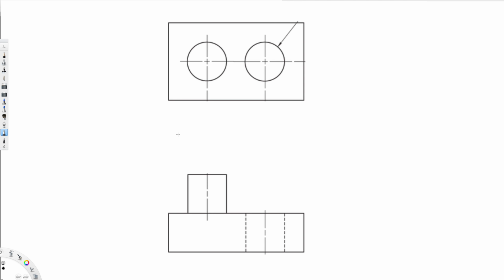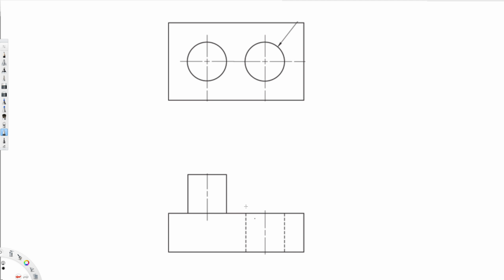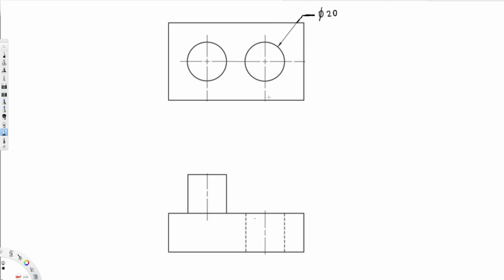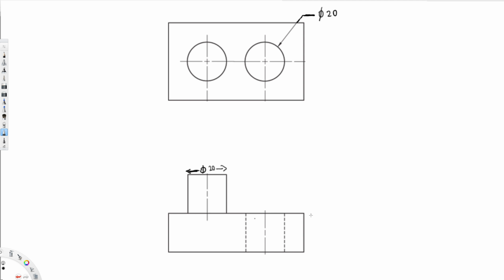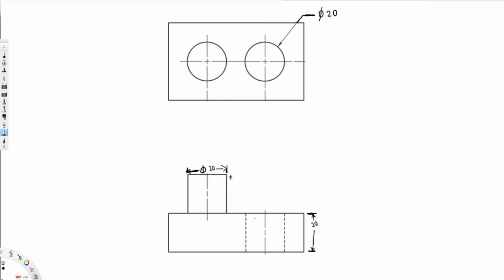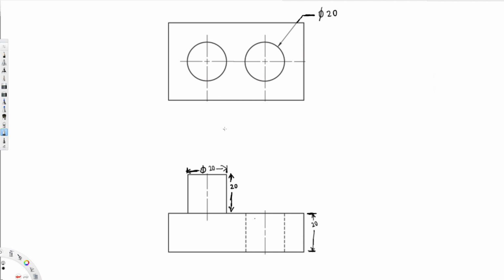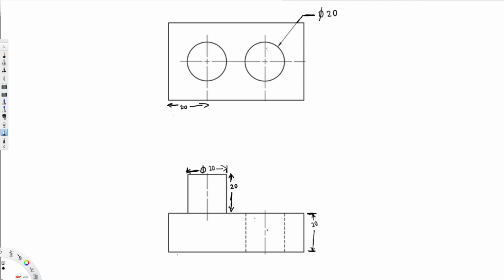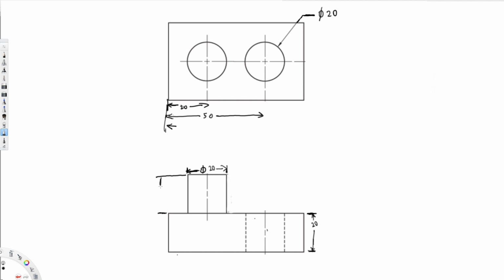Dimenssion the object Shown - Engineering Design